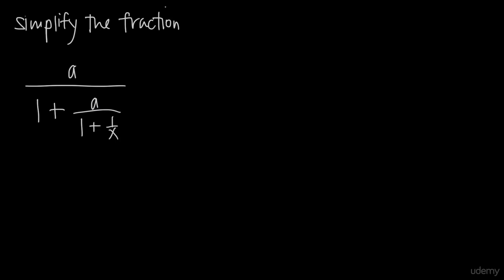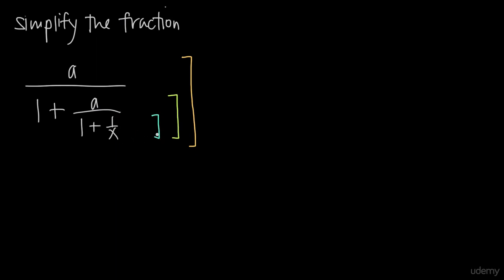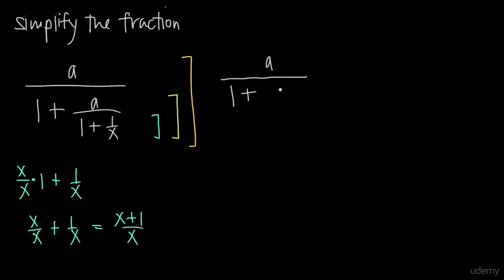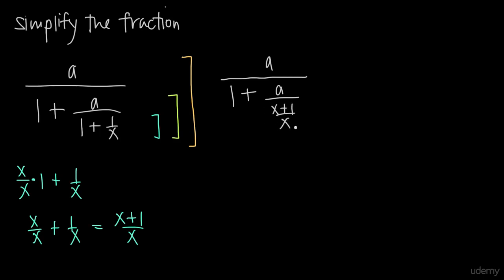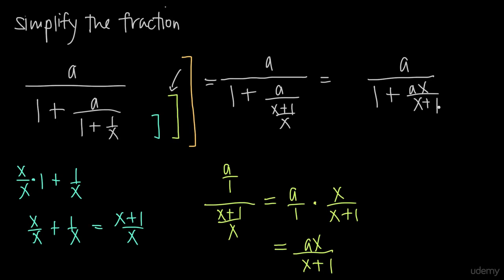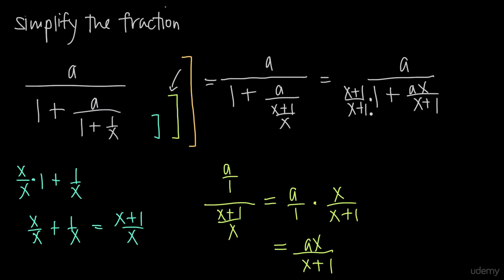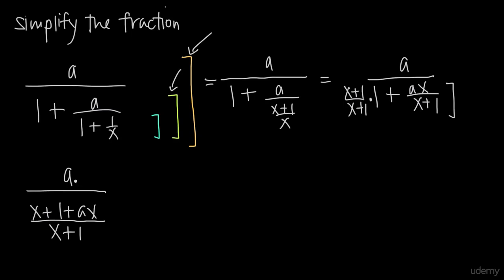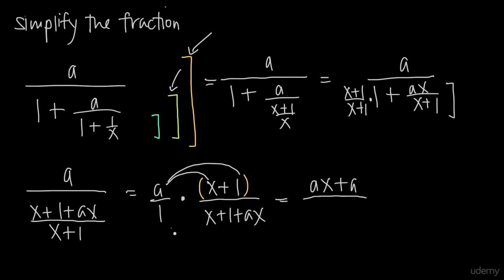8 Complex fractions, example 5